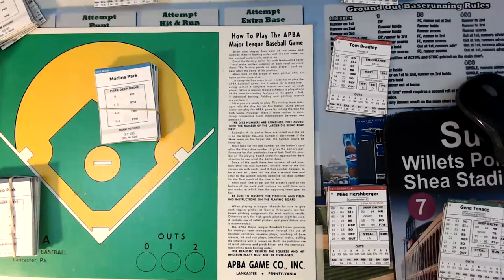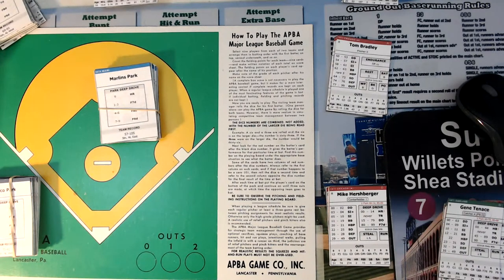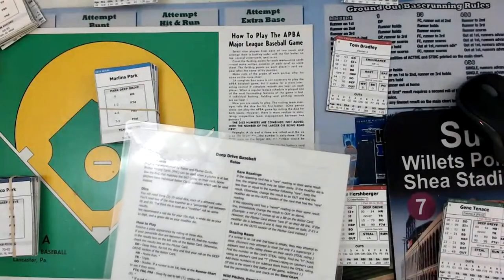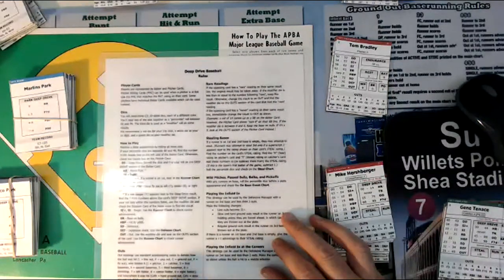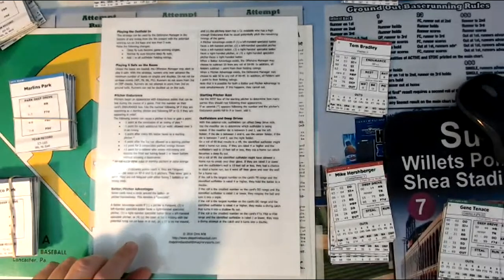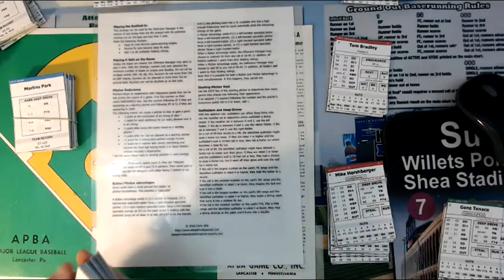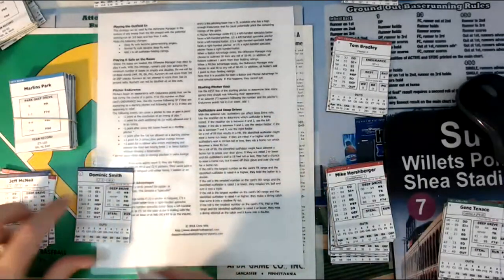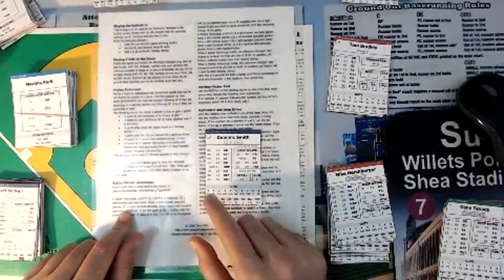Deep Drive Baseball:Splits Explained (Tutorial Series)